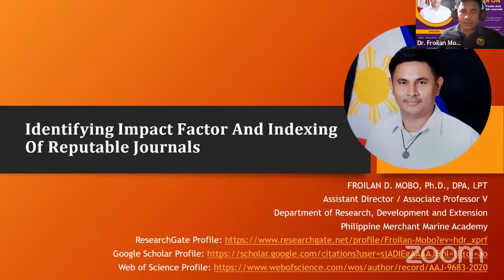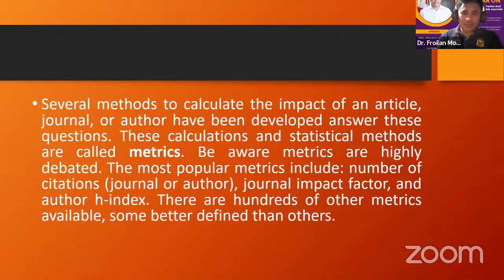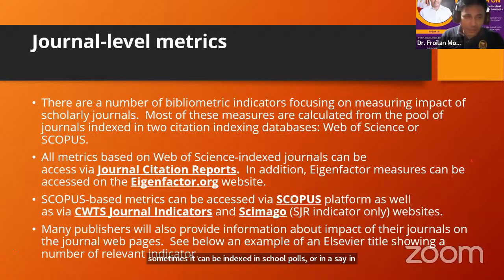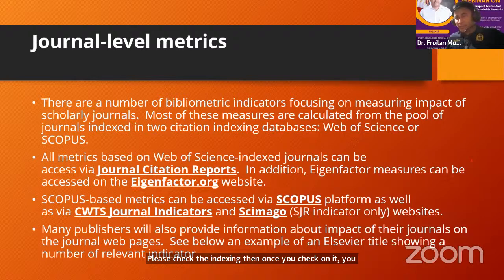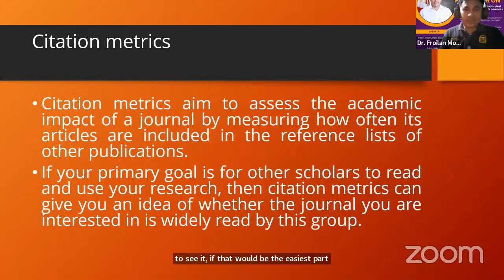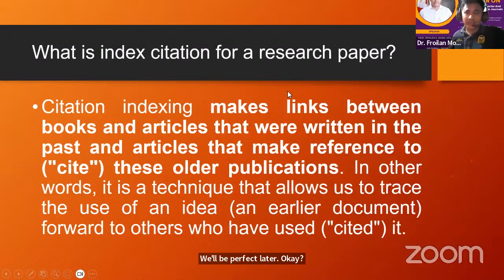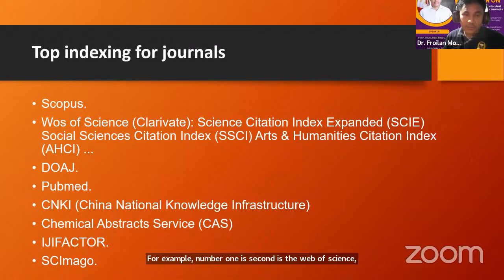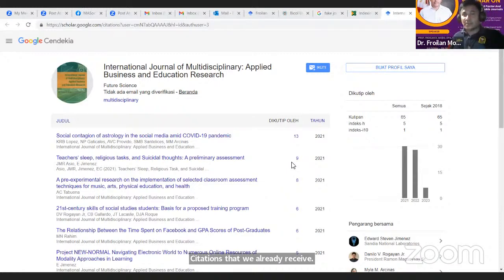Identifying Impact Factor And Indexing Of Reputable Journals